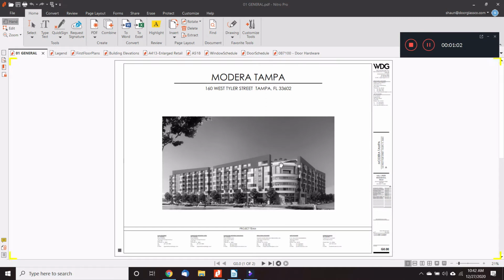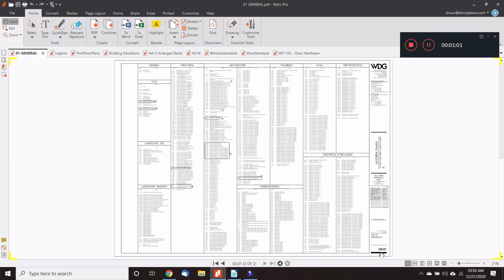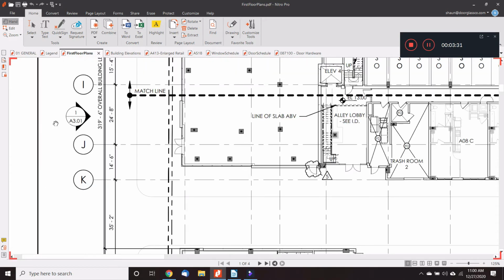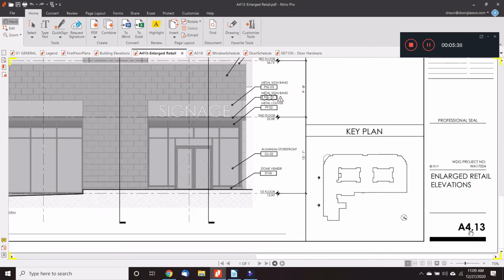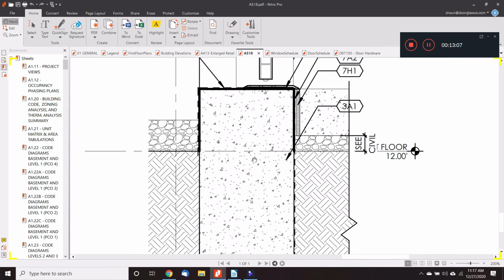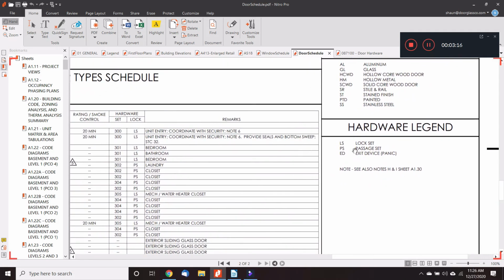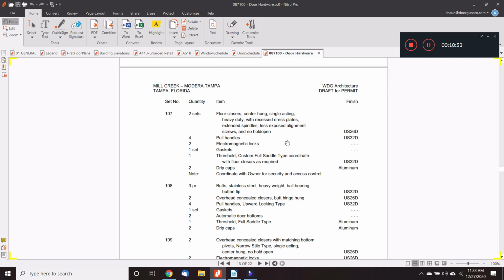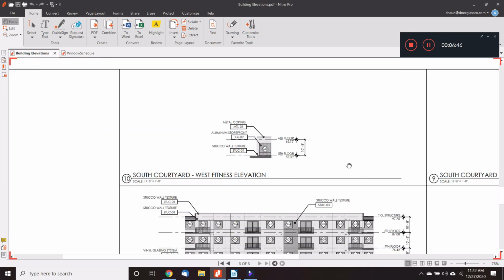How to Read Architectural Drawings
In this video we explain how to interpret building construction information from building plans.  Specifically we discuss which information you can expect to find, how to interpret that information, and how information is linked together between plan sheets.